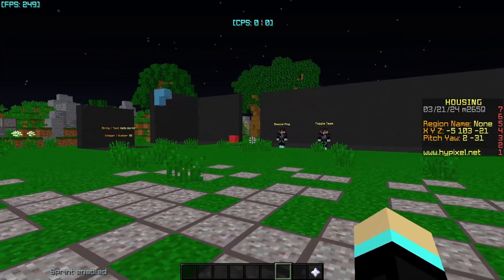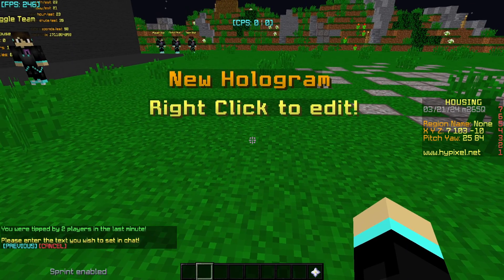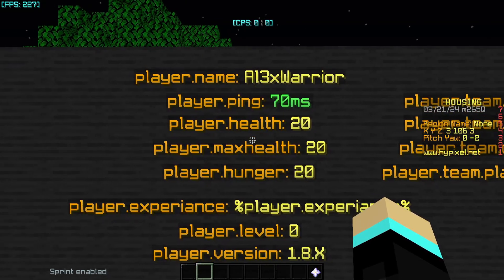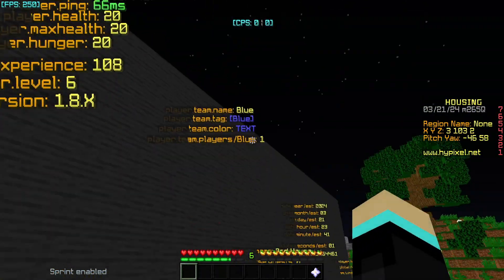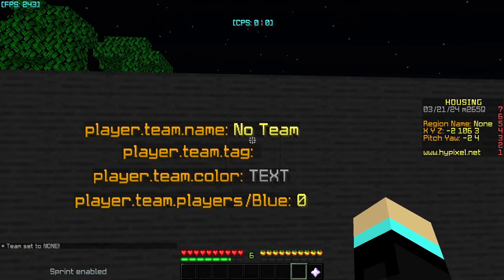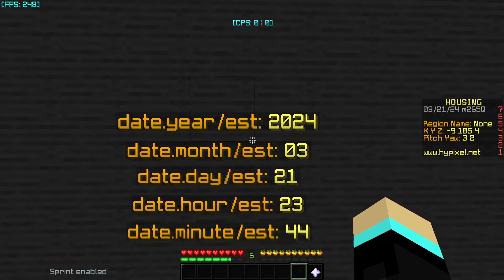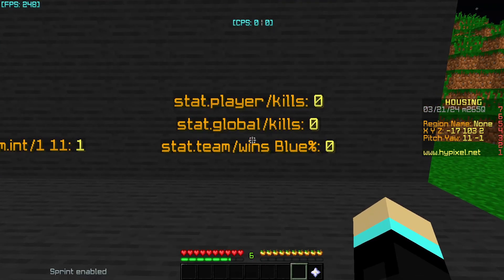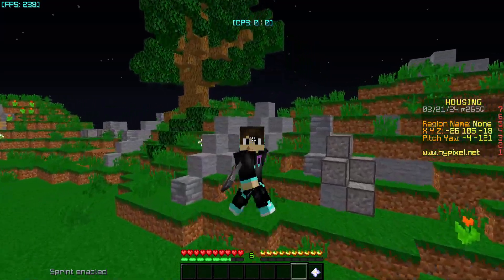[FULL GUIDE] Housing Placeholders (Hypixel Housing Tutorial)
Join my Houses: "/visit Al3xWarrior" in the housing lobby!